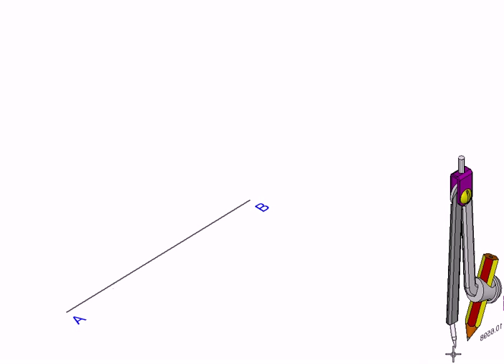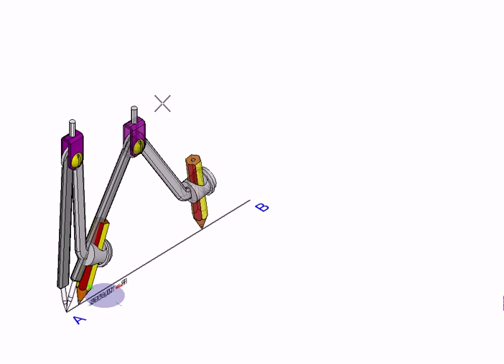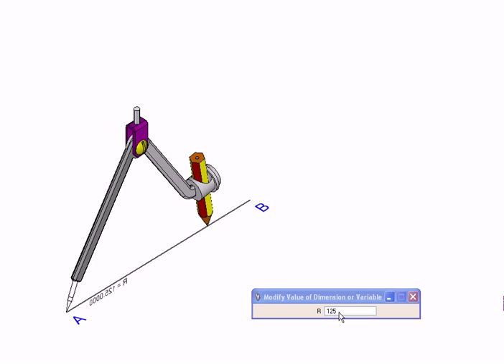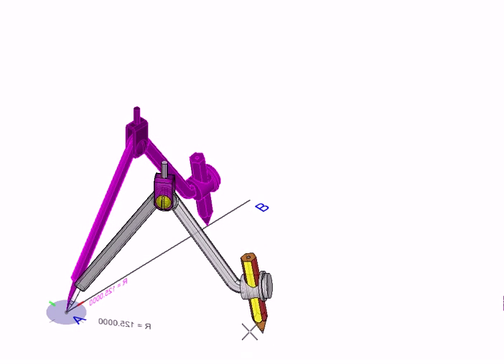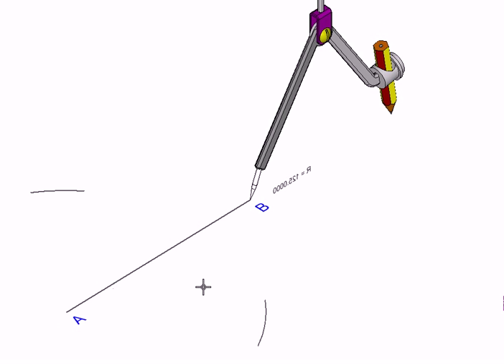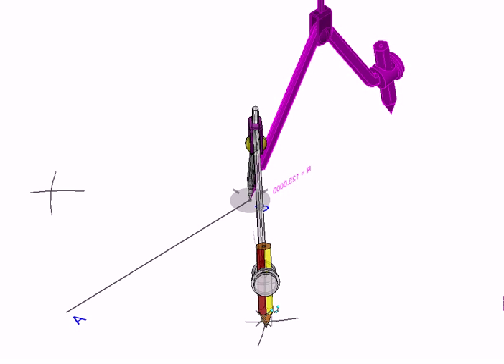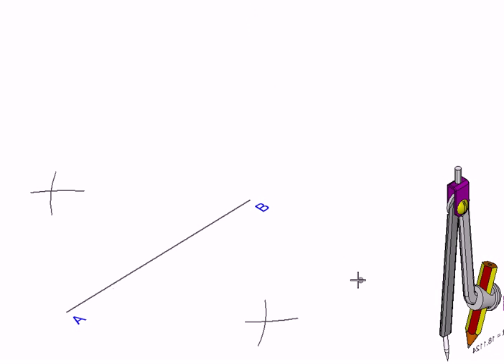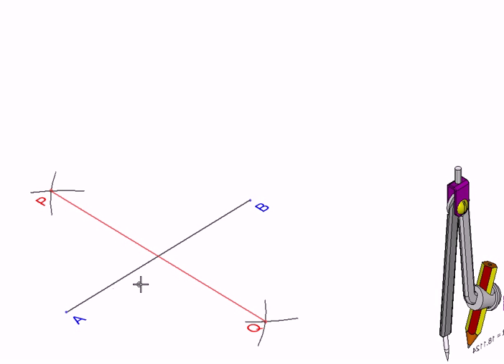Geometry with MicroStation Construction Perpendicular Bisector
Construction: How to draw a perpendicular Bisector to a given line segment, using only a compass and a straight edge. Created in MicroStation